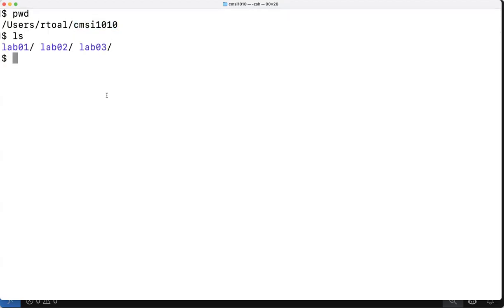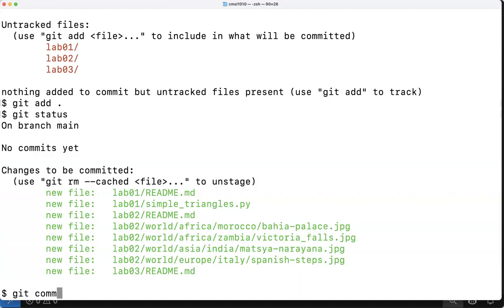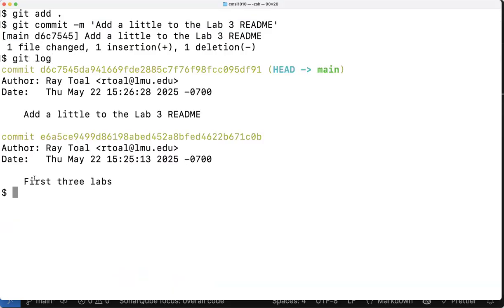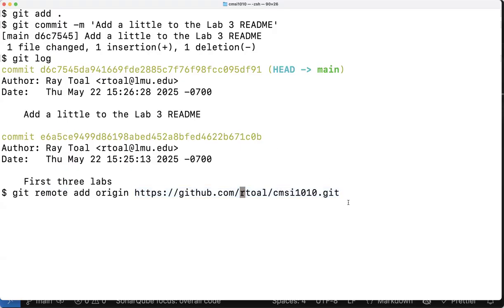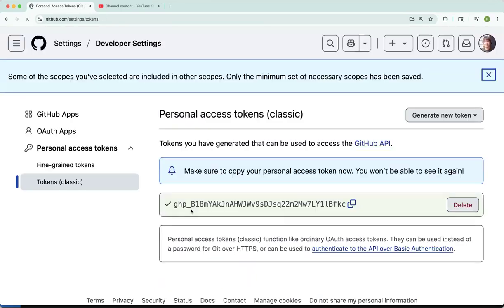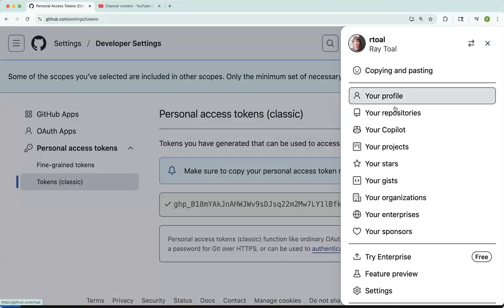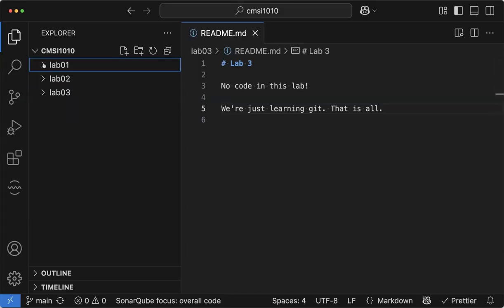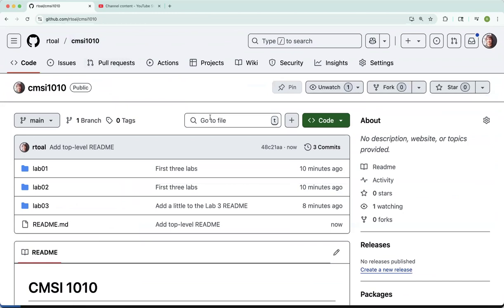CMSI 1010 Lab 3 Helper